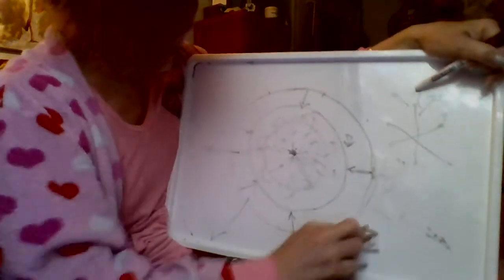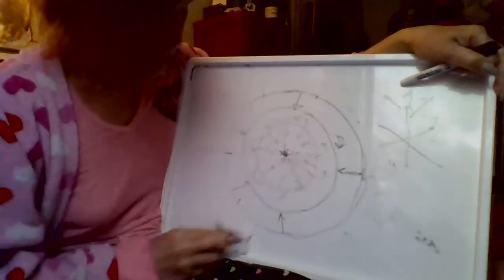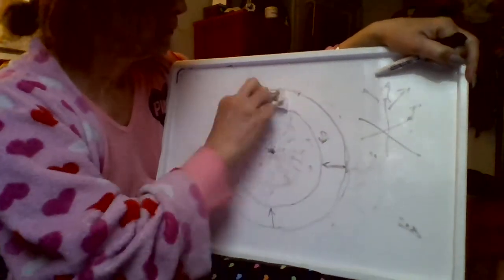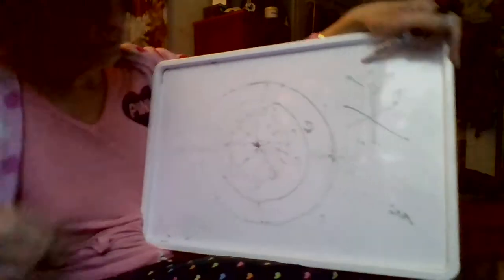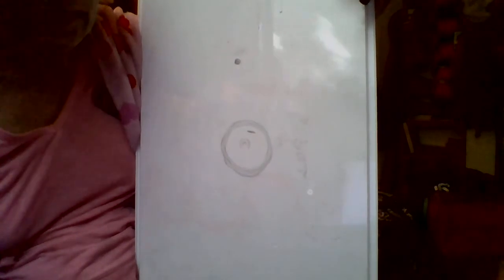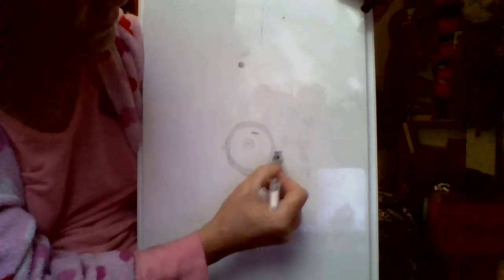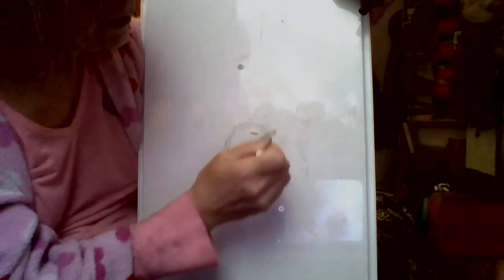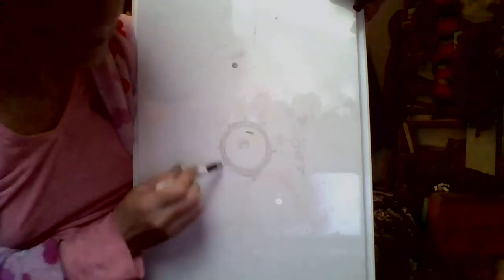Photons II using fluid model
Looking again at photons in a fluid model of space.  Their emission, detection and structure.  Which leads me to discuss the essential difference between point models and surface models in terms of interaction and how this creates indeterminacy.

A classical model can evolve from QM and this model will not only explain entanglement in a clear and physical way but also will give us the tools to investigate the Aharonov Bohm interactions which I believe are at the basis of neutrino behavior and mediate all particle formation and decay.